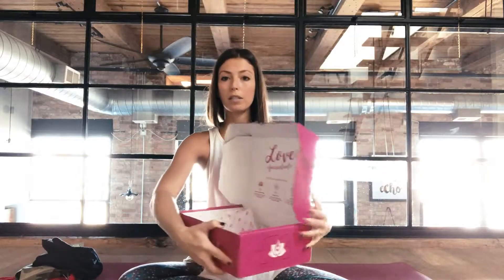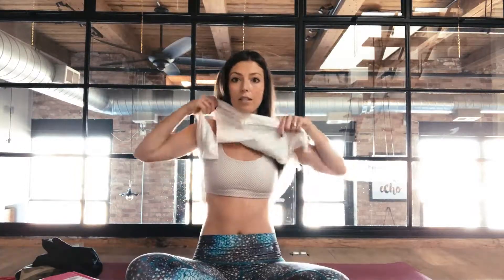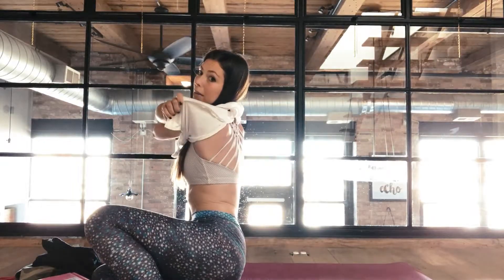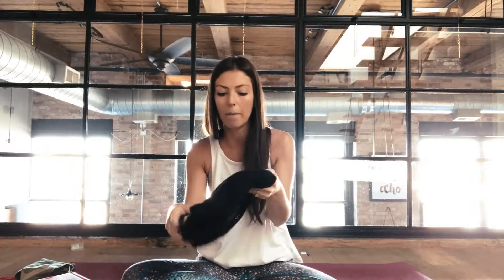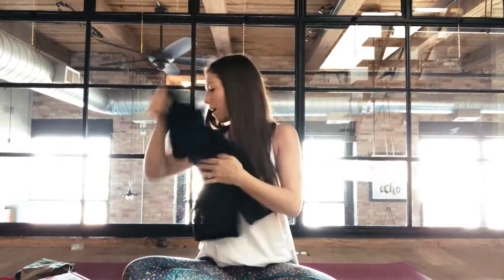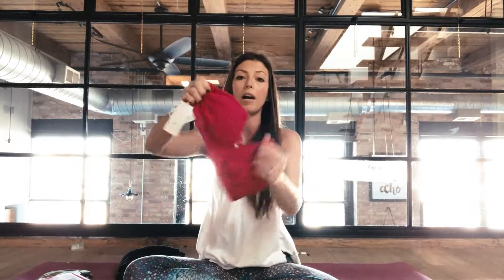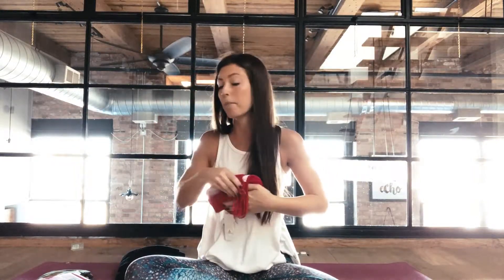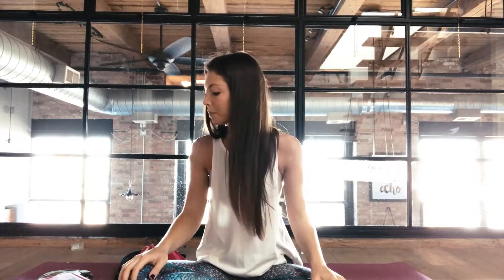YogaClub Box Holiday Gift Program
In this video, I share all about the YogaClub Box Gift Program this Holiday season. You can ship a box, without signing up for a full subscription to anyone you want! Then they get to fill out the style quiz and a stylist packs a perfectly curated athleisure outfit for your family or friend. It takes the hassle out of shopping but keeps all of the excitement that you might not get by just giving a gift card.